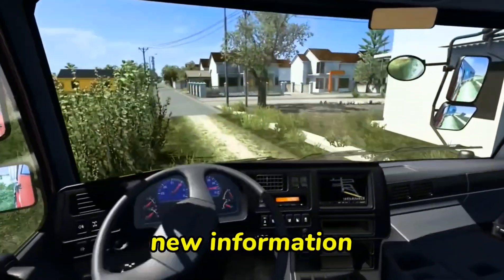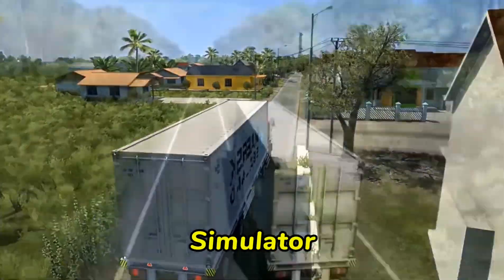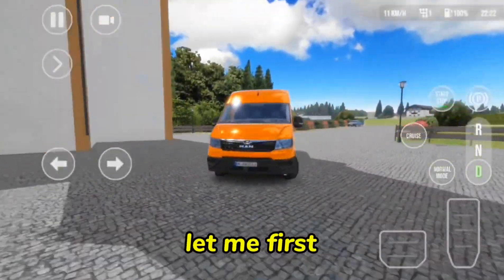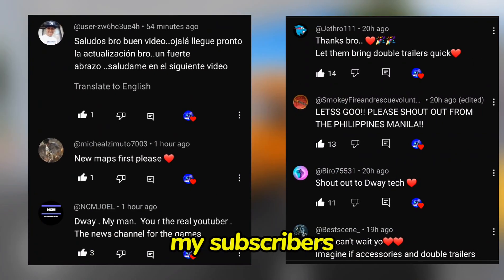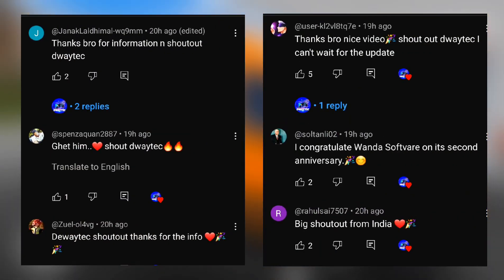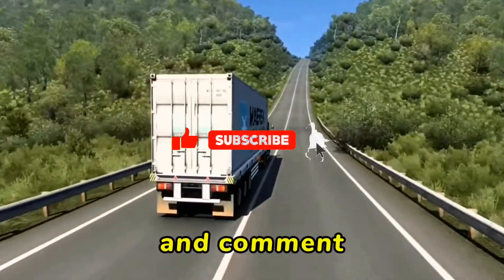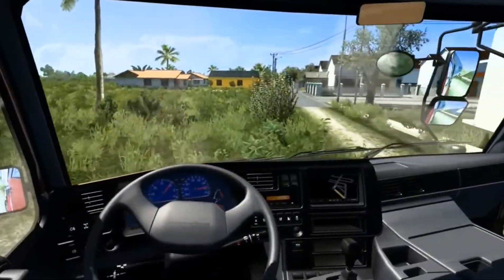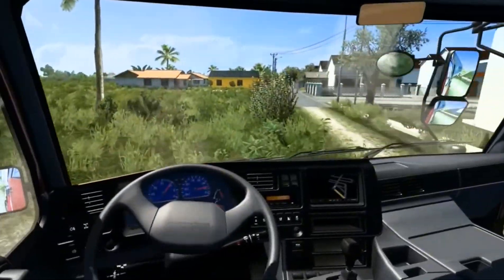Finally!! DRIVE REAL TRUCK SIMULATOR Will Be sharing new Big Map Image..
Drive real truck simulator new map image of the game, drive real studio team confirmed